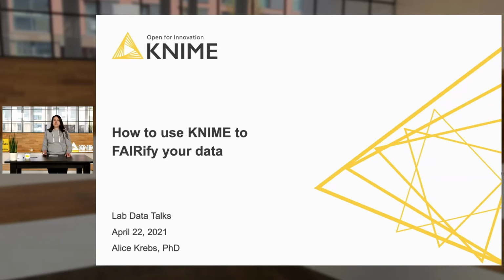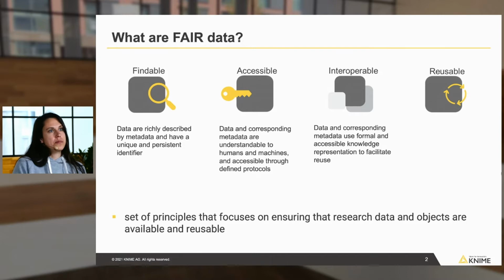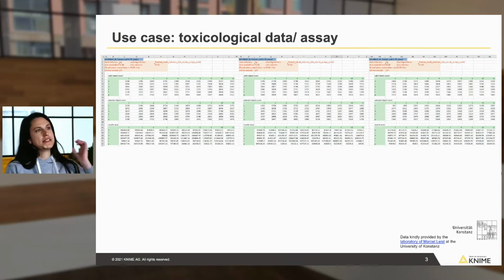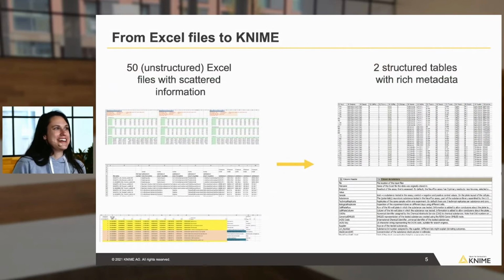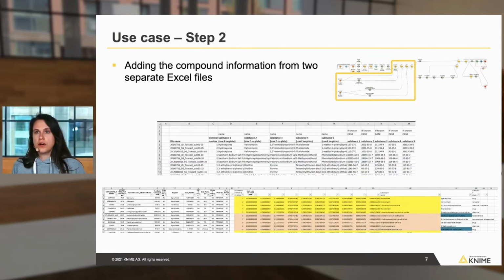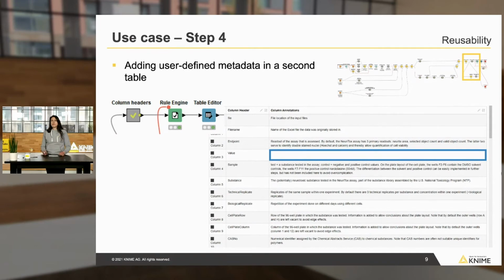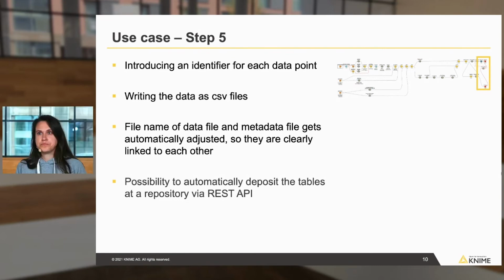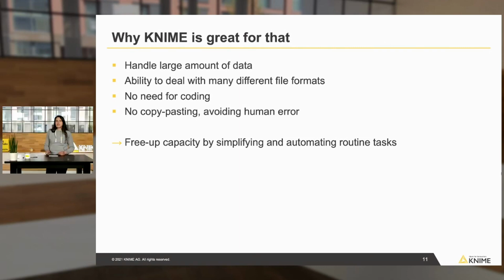Using KNIME to FAIRify Data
Presented by Alice Krebs at KNIME Data Talks - Lab Data 2021.